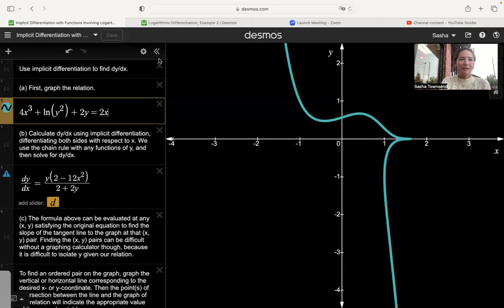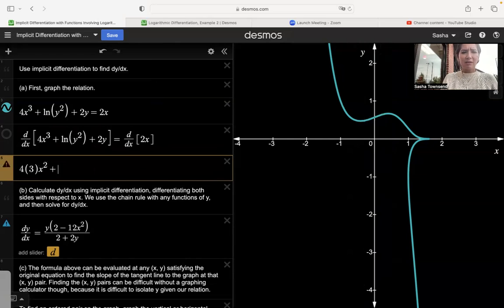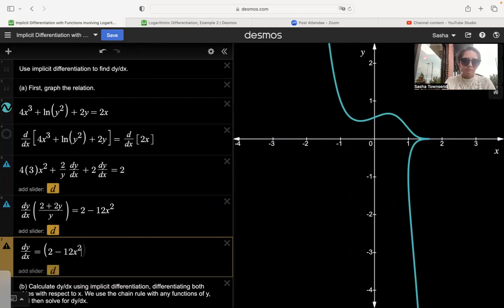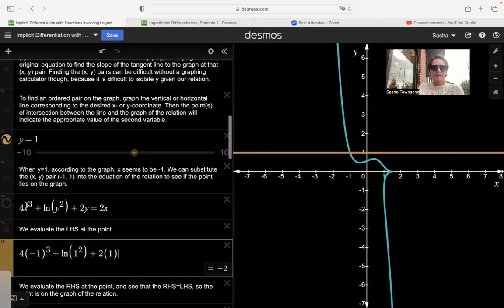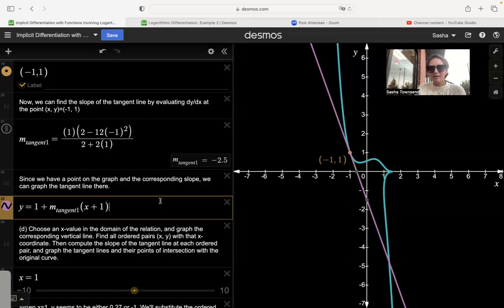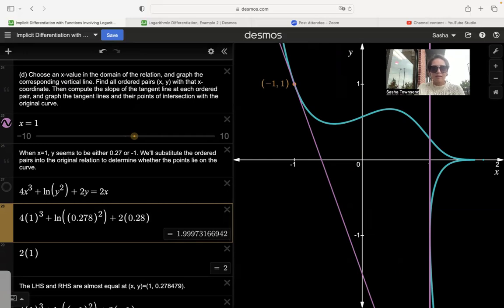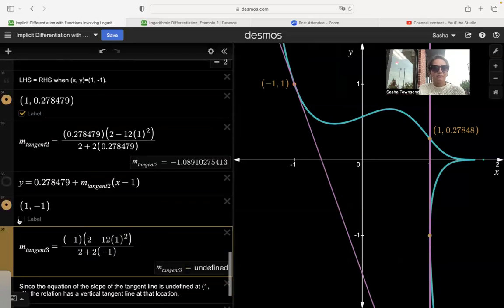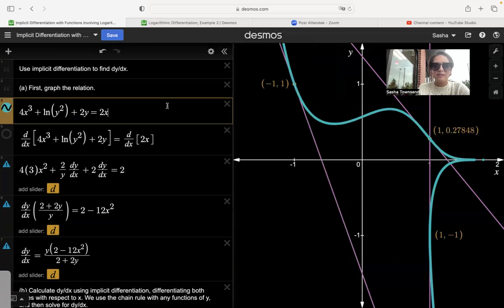5.1.8 Implicit Diff. and Slope on the Graph of a Relation - Analytic Geometry and Calculus I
In this video, we're asked to use implicit differentiation to find dy/dx given a relation involving the logarithm of a function of y. In this case, we aren't able to solve for x as a function of y or y as a function of x.

Since we cannot solve for x=x(y) or y=y(x), we find points on the graph by looking for points of intersection between the graph of the relation and various vertical and horizontal lines. Then we verify that the ordered pair lies on the graph by showing that the left side and right side of the equation are equal at each ordered pair.

Once we have an ordered pair, we can substitute it into the equation for dy/dx to find the slope of the tangent line at that location, and then we can graph the tangent line, the relation, and their point of intersection on the same graph. We do this for three points in the video.